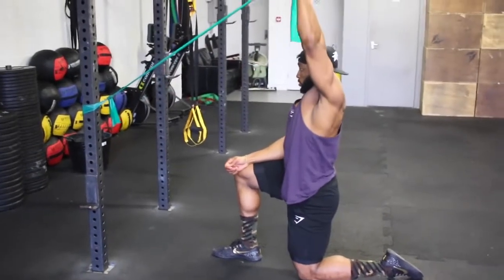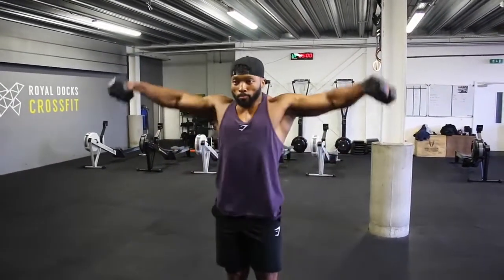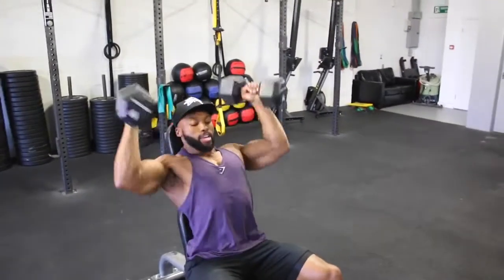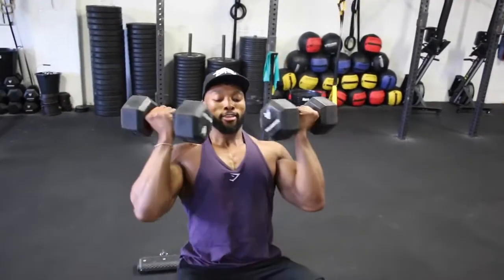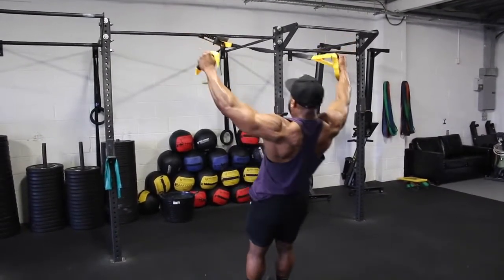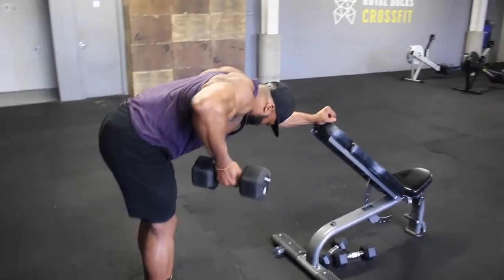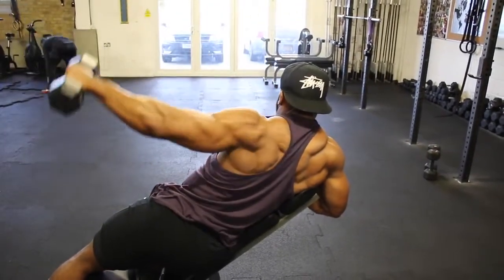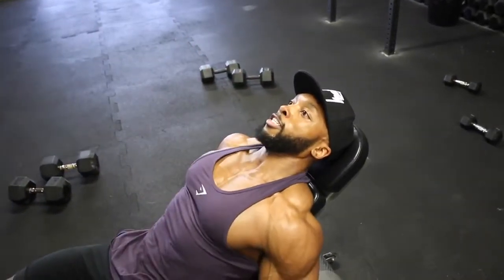BRUTAL Shoulder workout with Dumbbells to build BIG shoulders Full Routine Explained My Top Tips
this workout i intentionally put together so it can be performed anywhere from home, hotel gyms, commercial gyms and a crossfit box.  This is suitable for ALL fitness levels and both men and women.

A.
50 DB lateral raises

B.
Seated Arnold Press -  4 sets x 15,12,10, last set is a dropset of 4 10/10/10/10
Seated V press 4 sets x 12 reps @ 2-3sec eccentric tempo

C.
4 sets
Trx Y raises x 15 reps at 3sec eccentric tempo
Incline DB wide lateral raises x 12 at 2-3sec eccentric tempo

D.
4 sets
Single arm reverse grip rows x 15,12,12,10 @2sec eccentric and 1 sec hold at the top of movement.
Incline bench laterals x 12 @3sec tempo

E
Triple set x 3 sets @ 2-3sec tempo eccentric on all of them
DB Close grip press x 12
Db raises L dbraises x 12
Seated front raises x 12

• Track Info:
Title: Volcano Trap